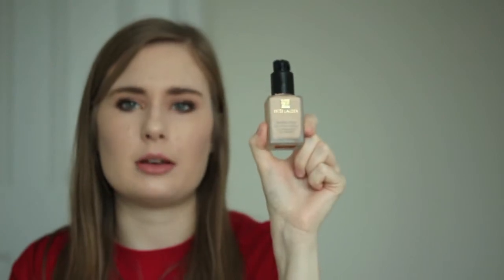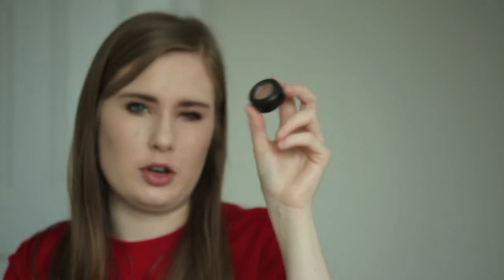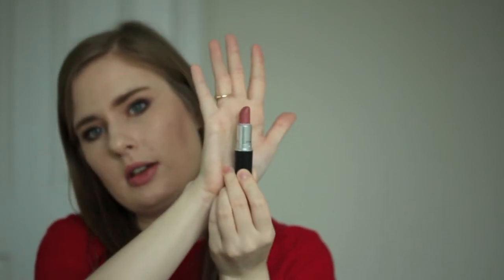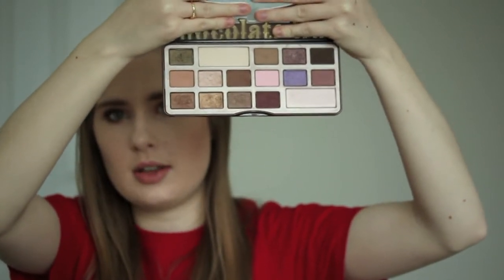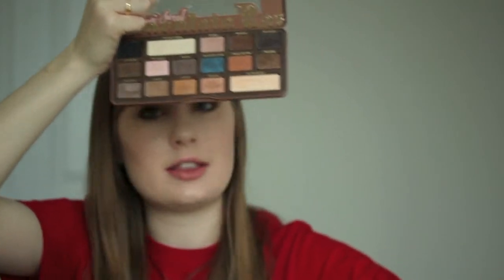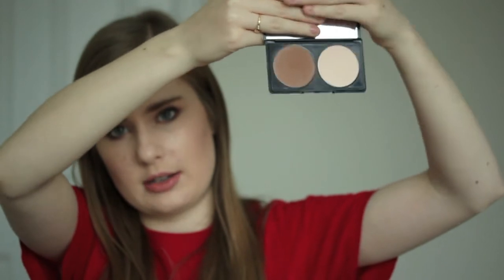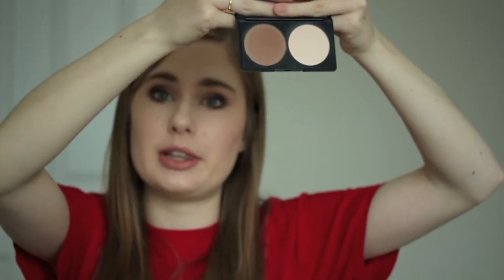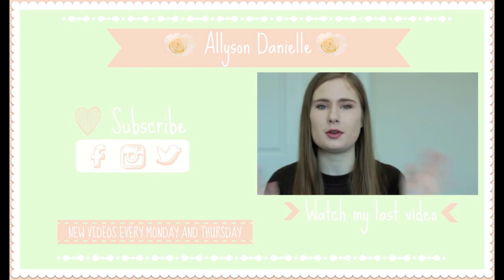Best In Beauty 2015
2015 has been a great year for beauty products! I show my top 10 favourites of the year in this video. Happy New Year!

Discounts:
Michael Todd True Organics: